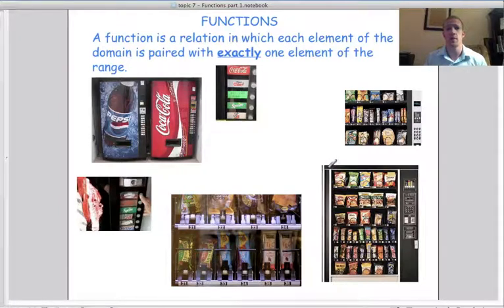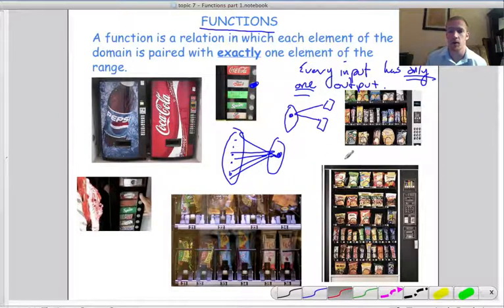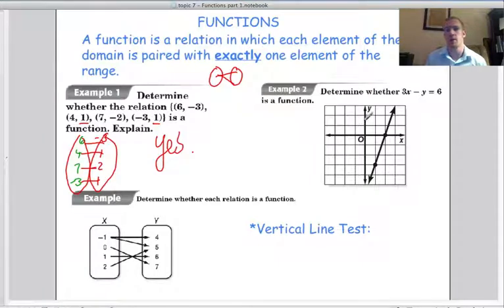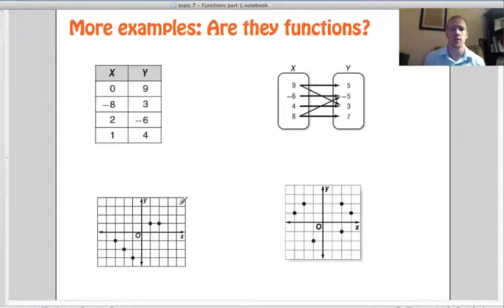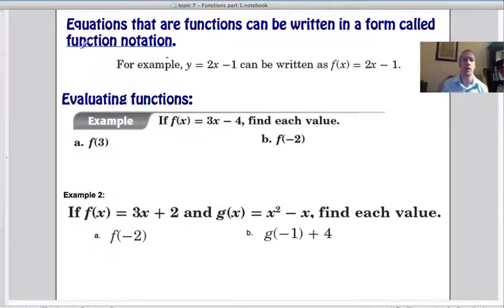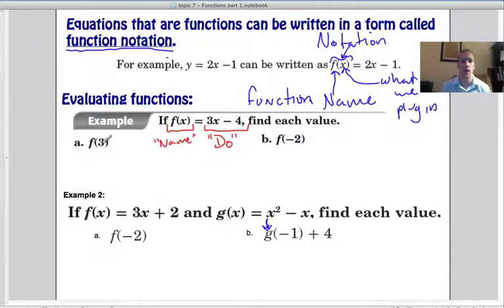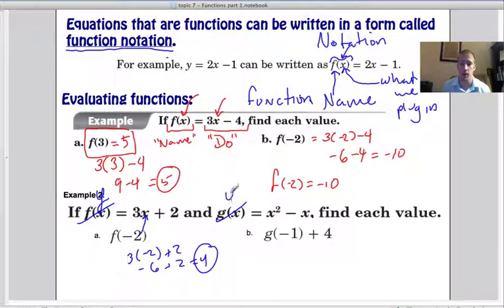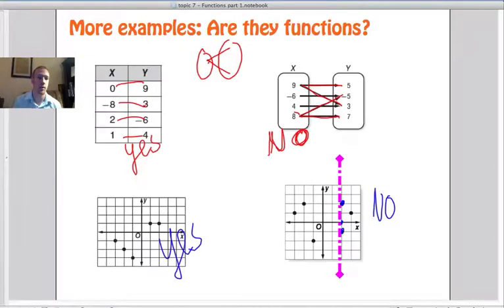topic 7 - Functions Part 1